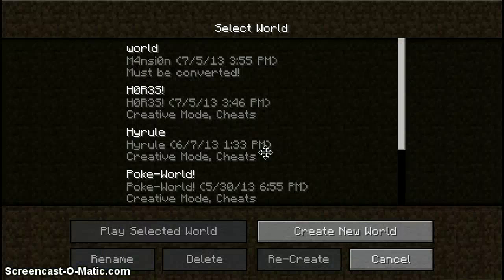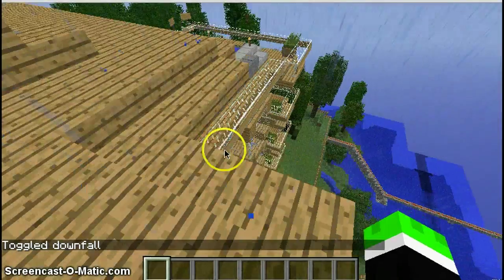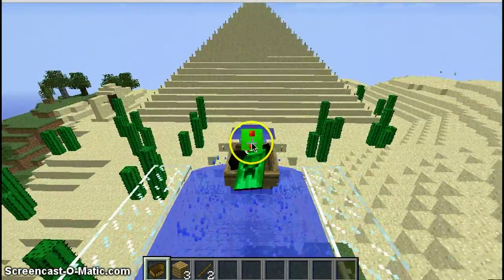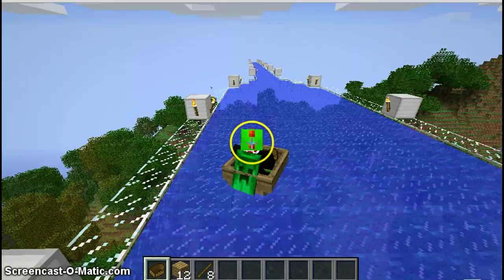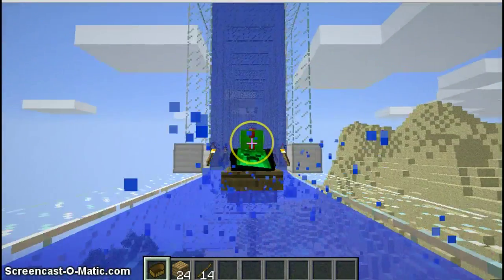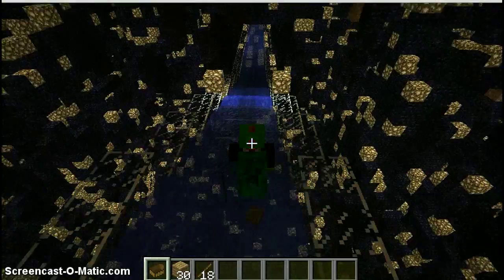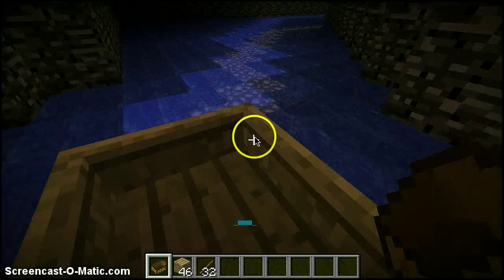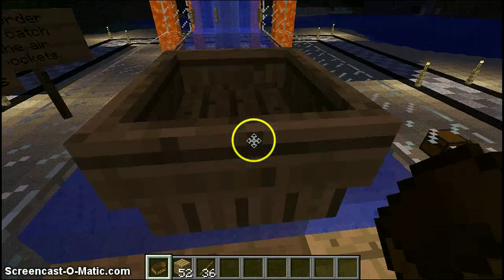Minecraft Let's Play Hillside Manor Ep. 1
Hey guys, in this episode I showcase an awesome map with tons of cool stuff. I had to stop Herobrine's Mansion because I had a permanent chunk loading error. Sorry. Here is the download link to the map